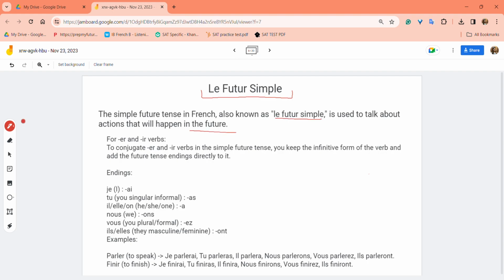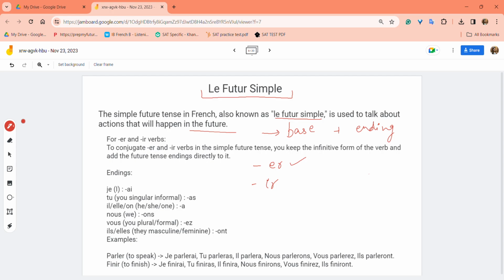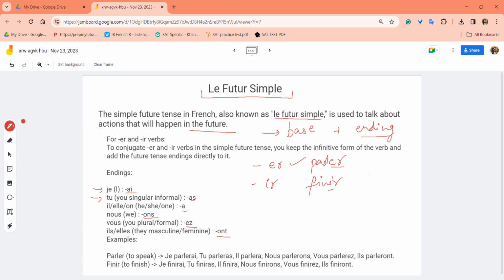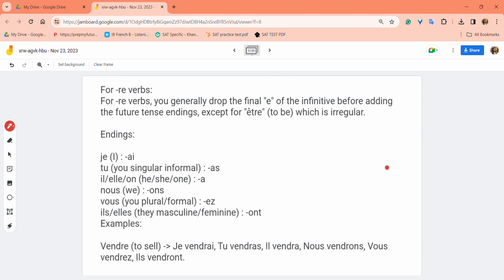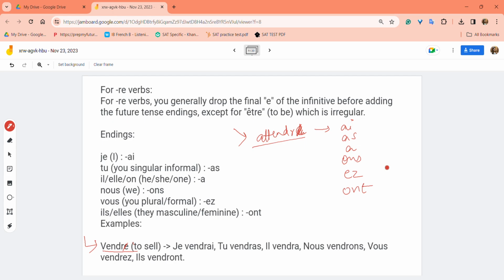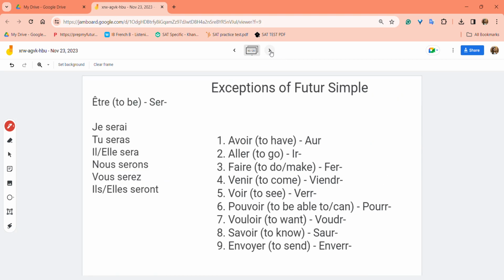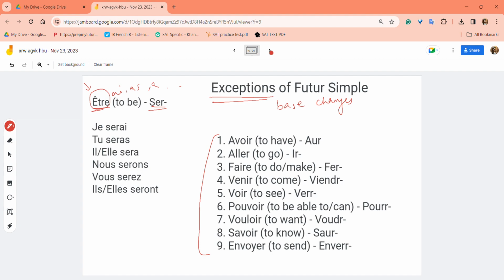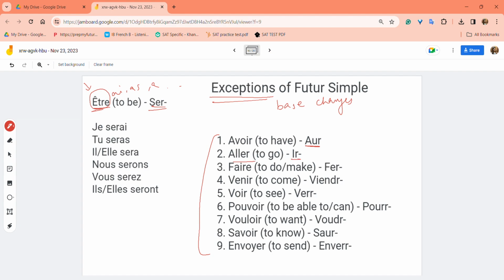Le Futur Simple Simple Future Tense